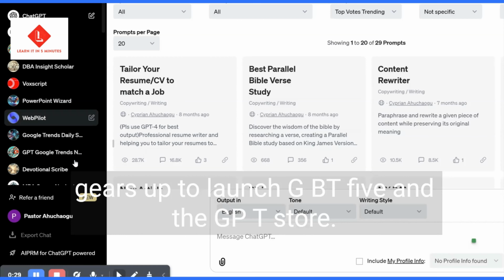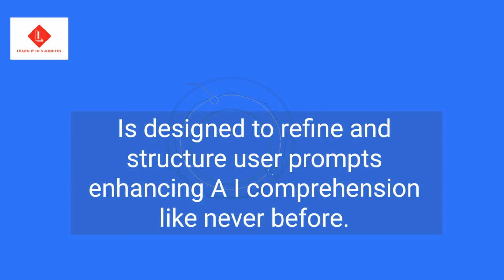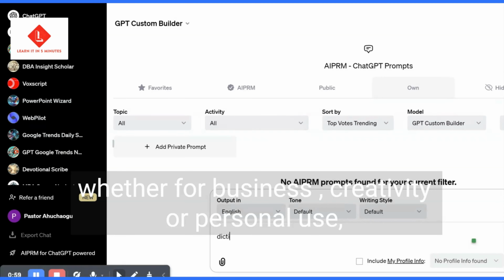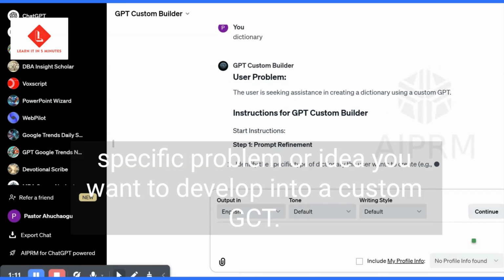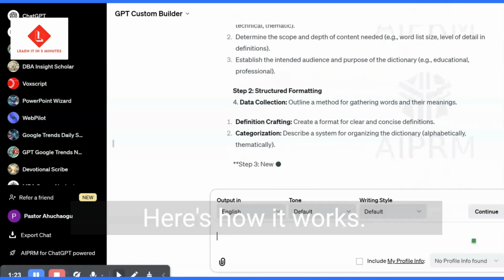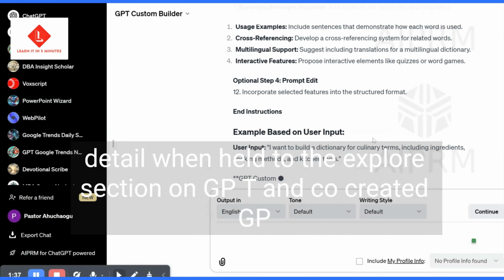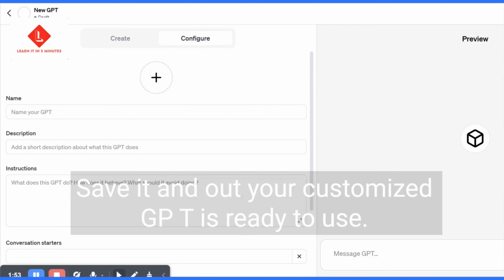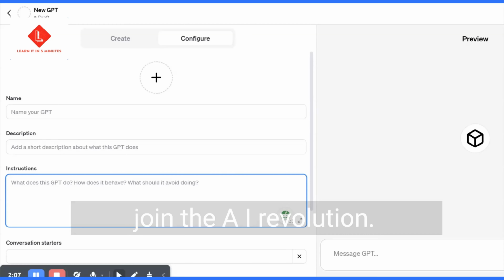Transform Your AI Experience with GPT Custom Builder! | By Cyprian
Join Cyprian, the mind behind the bestselling 'Job Seeker Bible', as he introduces the groundbreaking GPT Custom Builder. This revolutionary tool is changing the game in AI technology, allowing you to create custom GPT applications tailored to your specific needs. Whether it's a unique chatbot, a specialized research tool, or creative writing assistance, the GPT Custom Builder makes it simple and efficient.

In this video, Cyprian guides you through the process of using the GPT Custom Builder, available for free on the OpenAI website. Learn how to launch, configure, and utilize your very own custom AI application. This tool is not just for tech experts; it's for anyone who wants to harness the power of AI in their work or personal projects.

Cyprian's Book 'Job Seeker Bible'